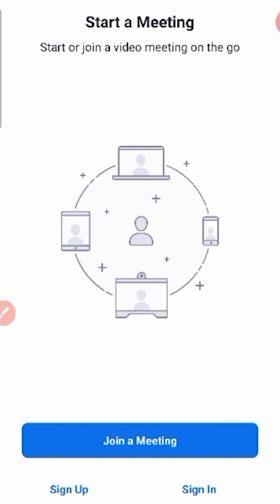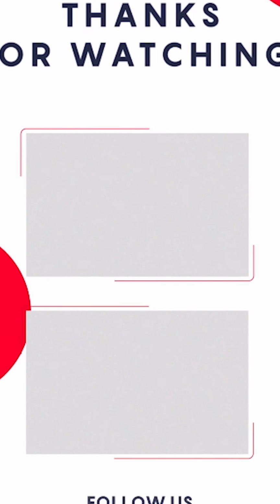DIVE Lesson 2 - What is there in Zoom's Homescreen? | In English by Dhwaj Maheshwari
Lesson 2 - What is there in Zoom's Homescreen?

STEP BY STEP GMAIL - Tutorials